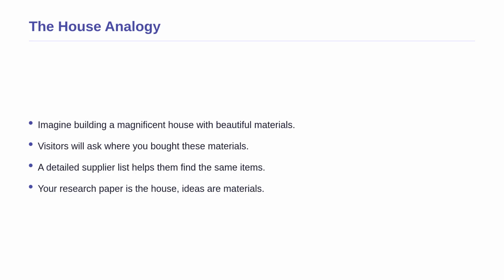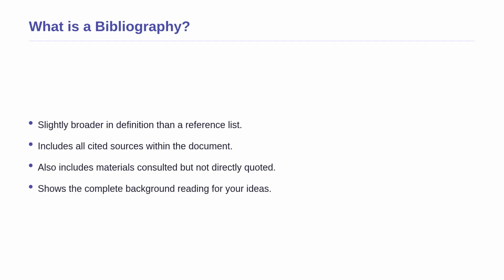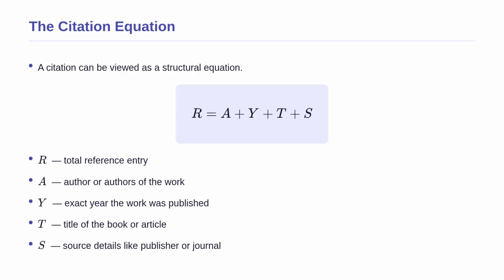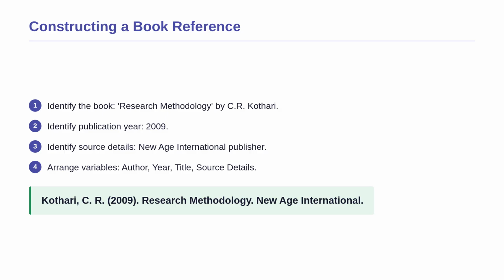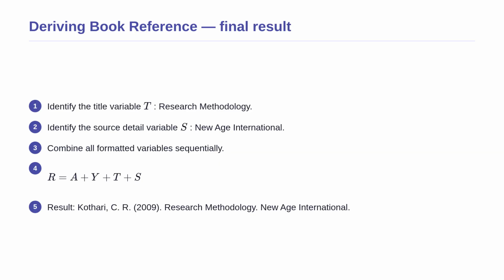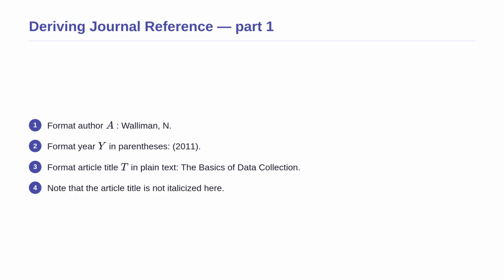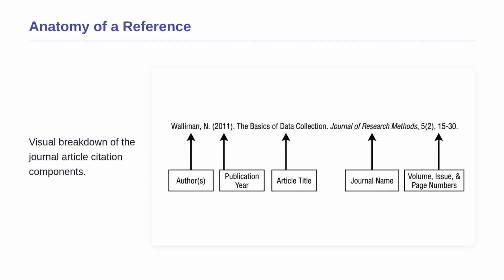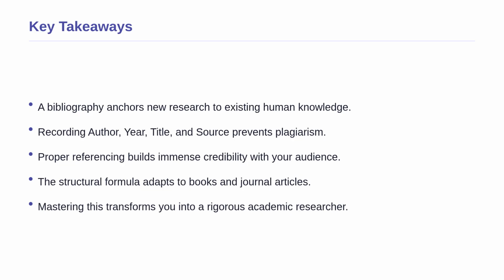Research Methodology - Bibliography and References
Video lecture on Bibliography and References for Research Methodology.